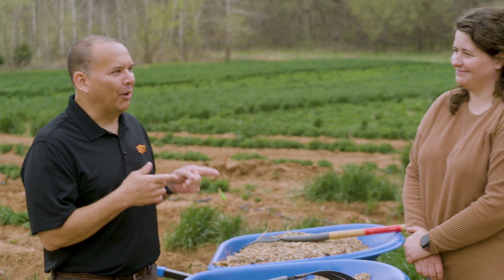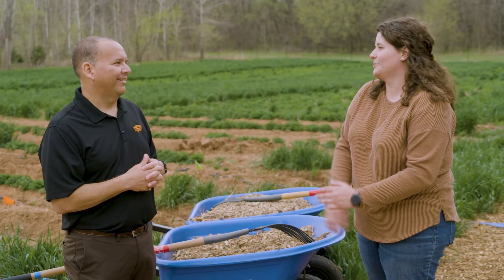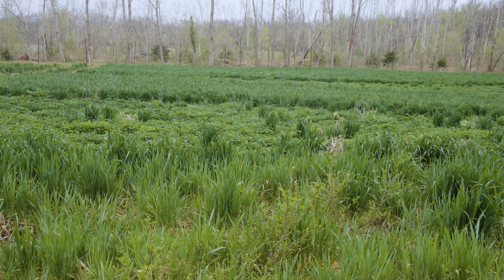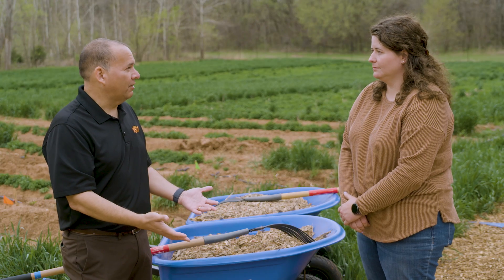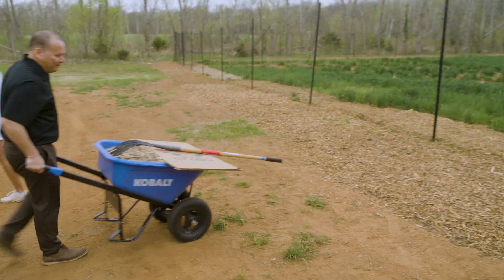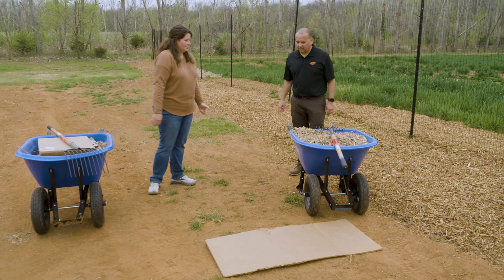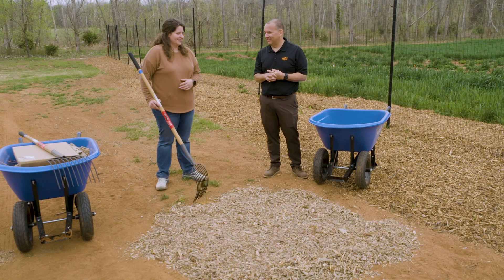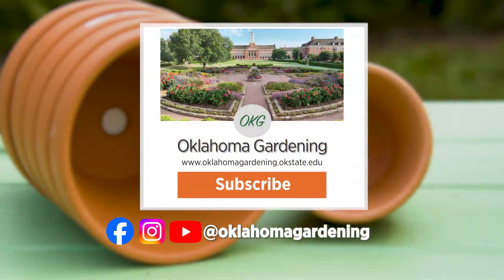Pesticide-Free Weed Suppression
OSU Horticulture & Landscape Architecture Department Head, Justin Quetone Moss and Extension Assistant, Shelby Mendoza teach us a natural method to suppress weeds.

Airdate (04/19/2025)
Questions?